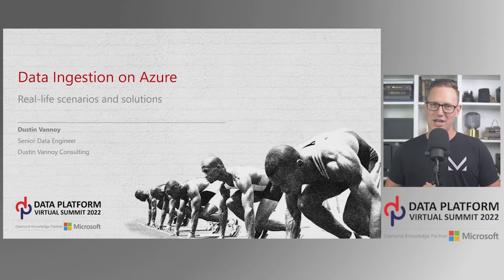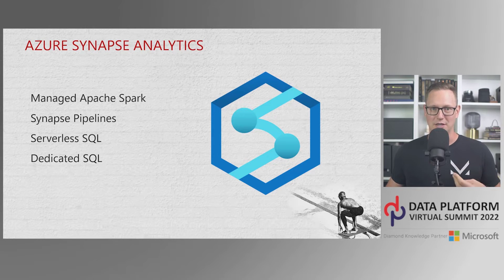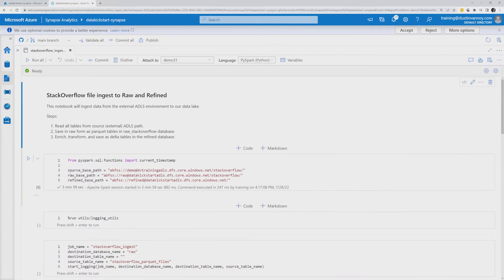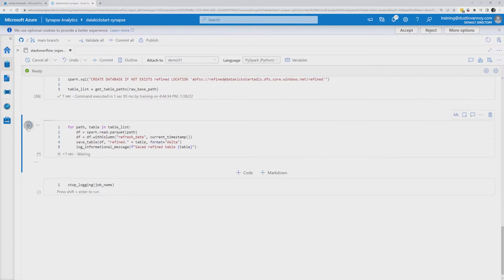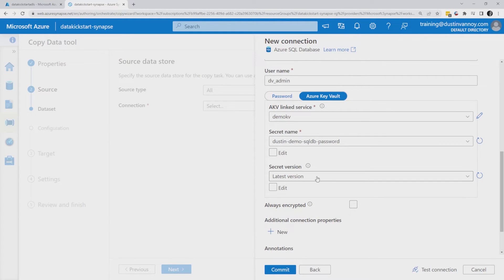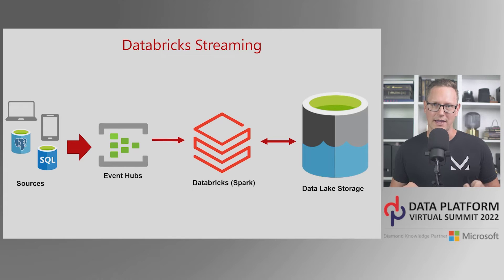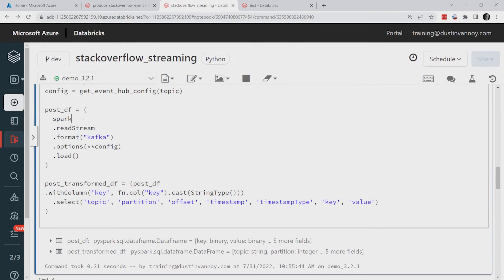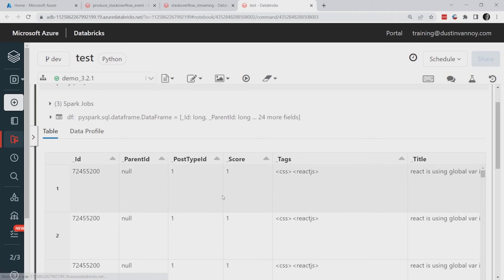Data Ingestion on Azure: Real-life Scenarios and Solutions by Dustin Vannoy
Data Ingestion on Azure: Real-life Scenarios and Solutions by Dustin Vannoy at Data Platform Virtual Summit 2022